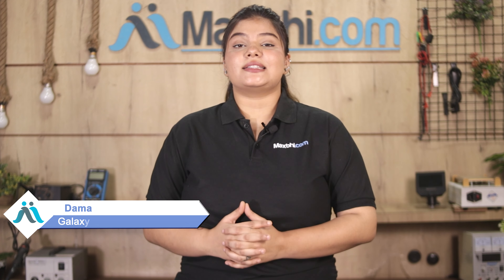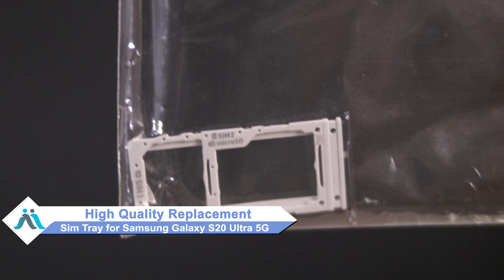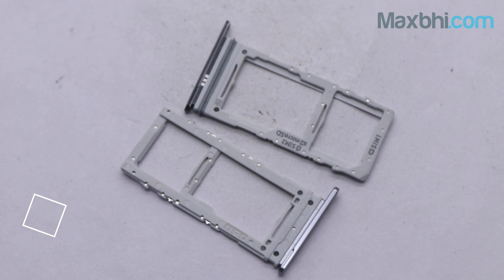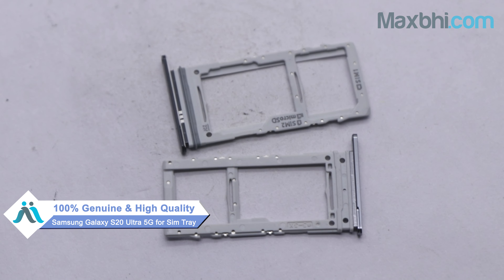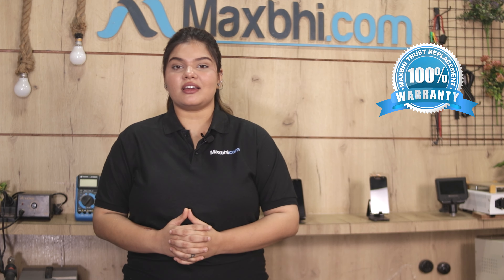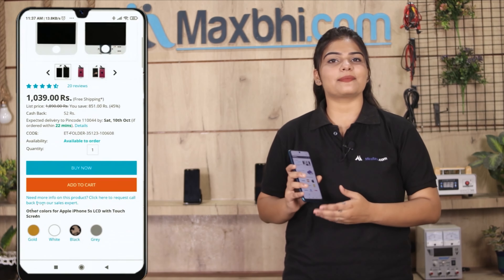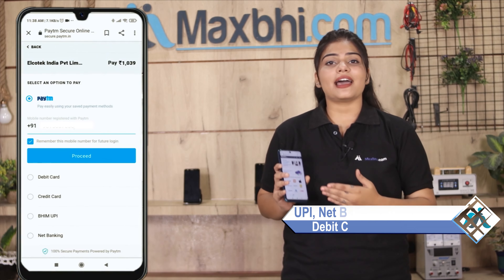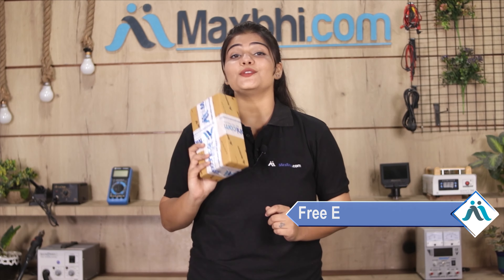Buy Samsung Galaxy S20 Ultra 5G Sim Tray, Free Delivery High Quality Best Price Maxbhi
Damaged Sim Tray in your Samsung Galaxy S20 Ultra 5G? The replacement Sim Tray for Samsung Galaxy S20 Ultra 5G comes with replacement warranty and the shipping is done in secured packing to make sure you get the product in perfect shape.